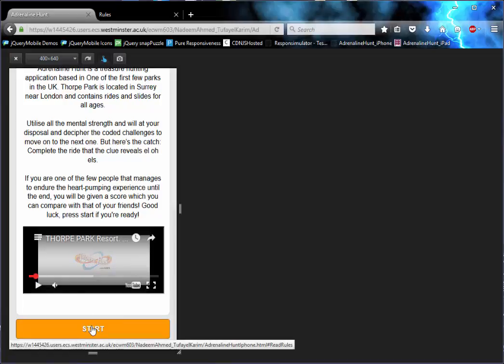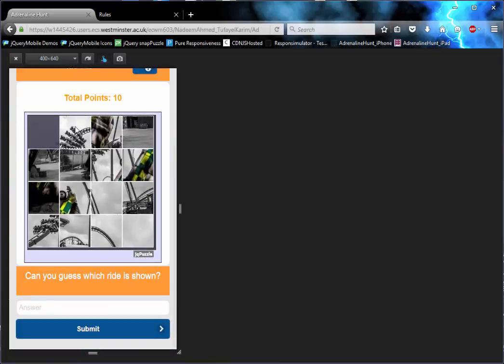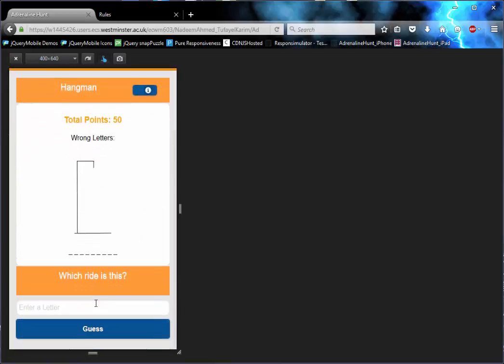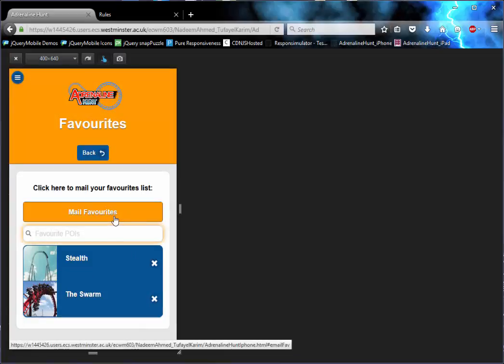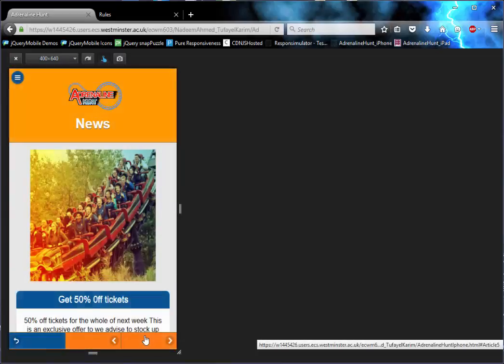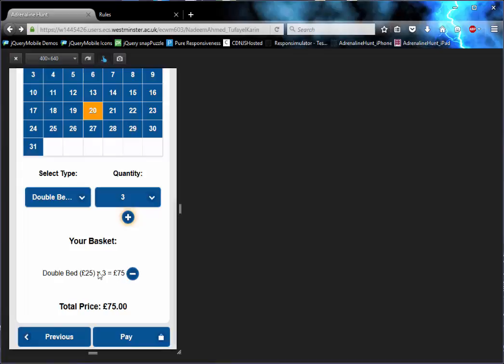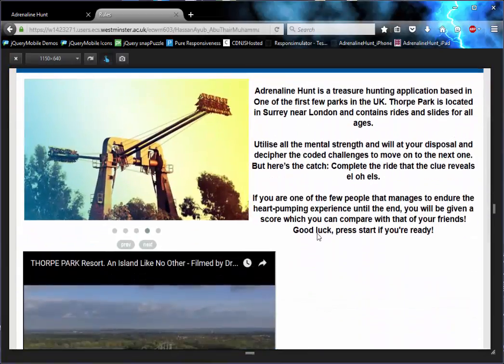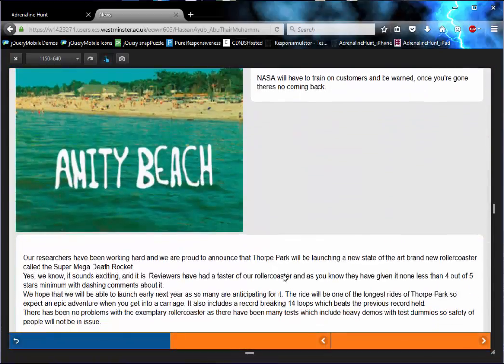Group22 - Adrelanine Hunt clapped presentation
i dont even know